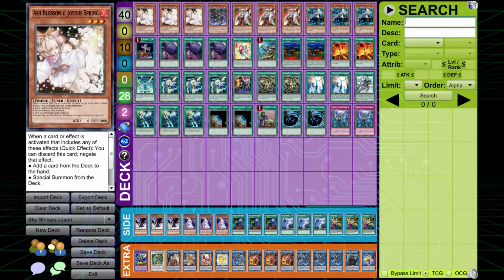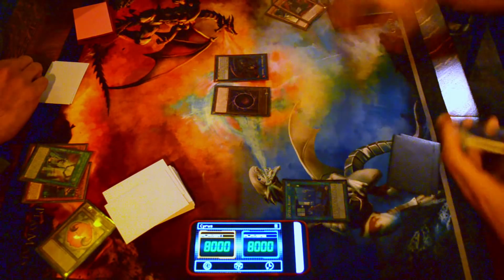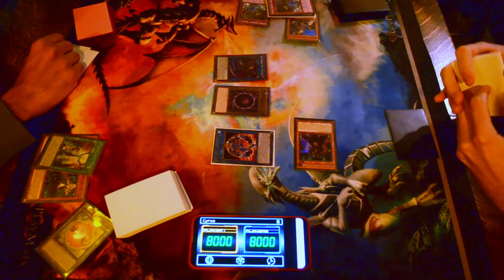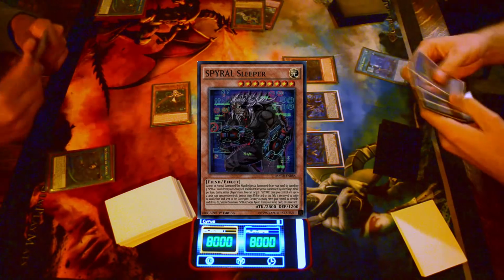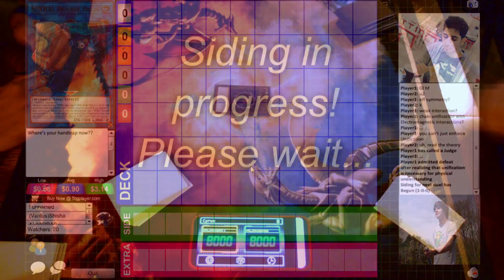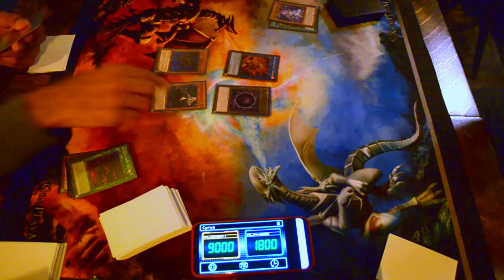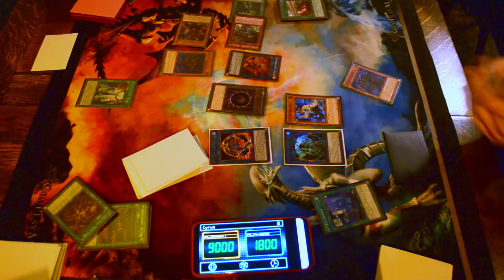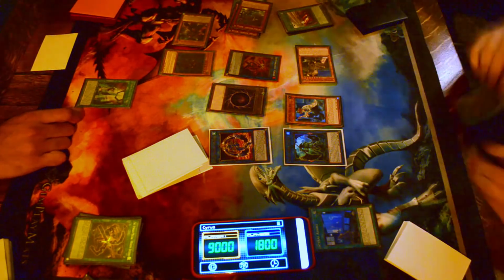Sky Striker Vs SPYRAL UK National Championship Format - Yu-Gi-Oh! TCG